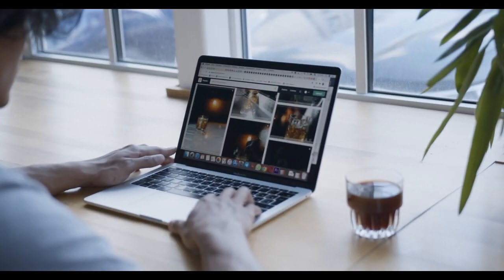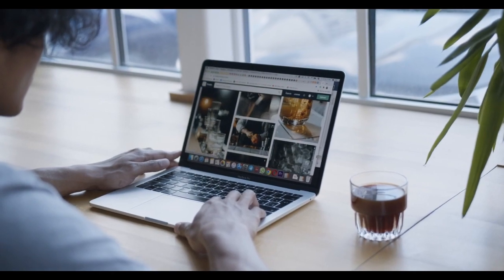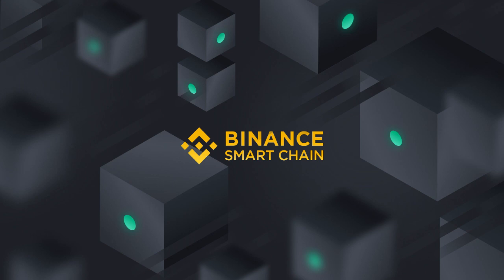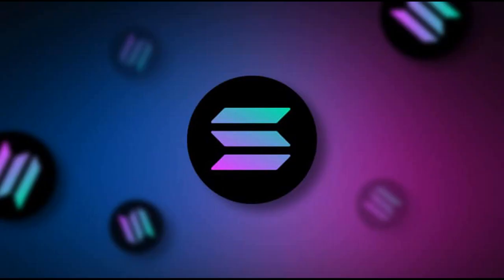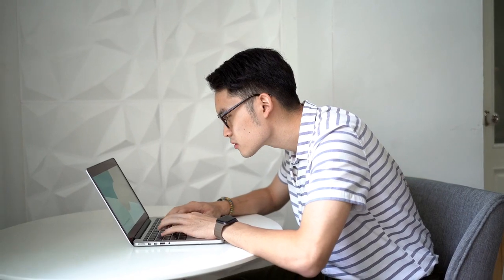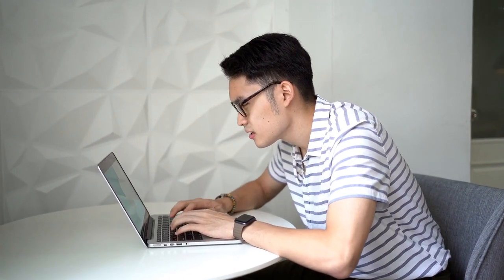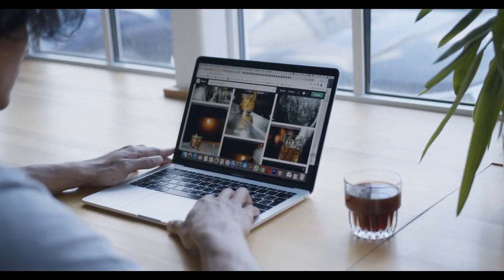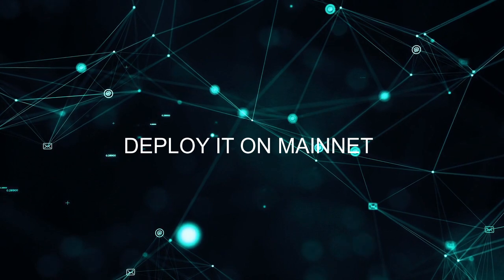The secret to building your own crypto empire | Building your own crypto: A step-by-step guide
👉Please note that the blockchain landscape is constantly evolving, and new platforms may emerge. It's always a good idea to conduct thorough research and review the official websites for the latest information on these blockchain platforms.

Today, we have an exciting topic for you. We'll be diving into the world of cryptocurrencies and discussing how you can build your very own cryptocurrency.